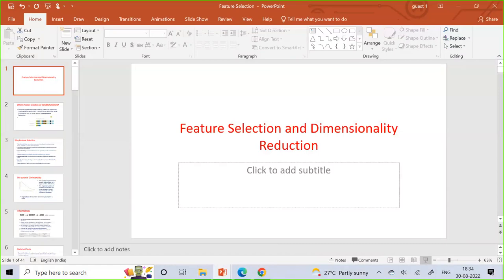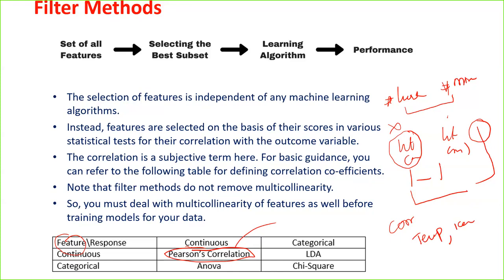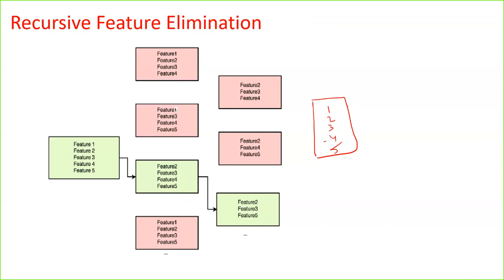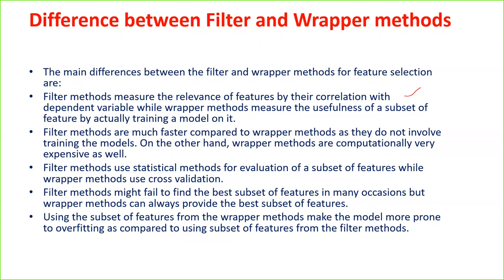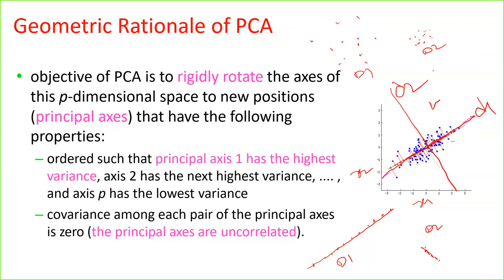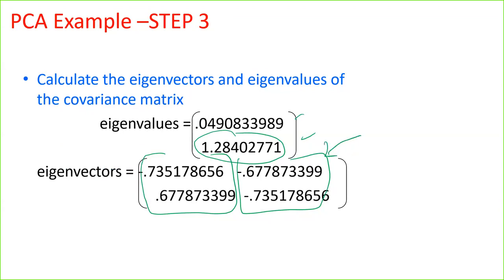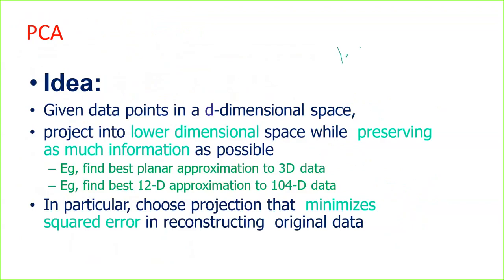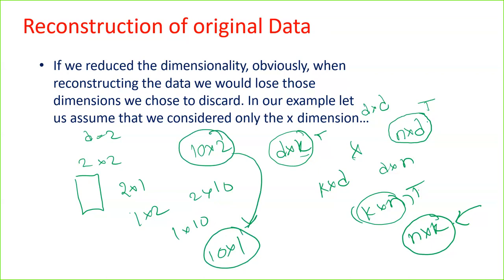Machine Learning for Data Science Using Python- Day 13: Feature Selection & PCA